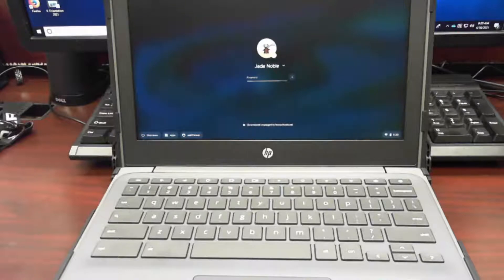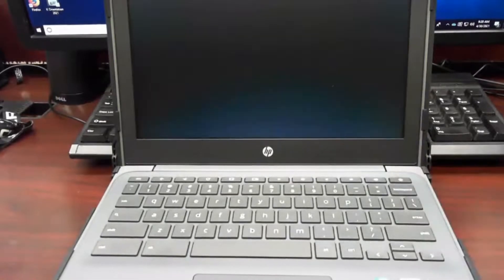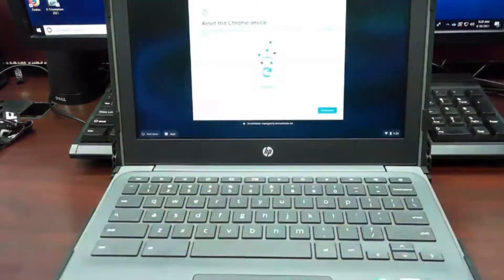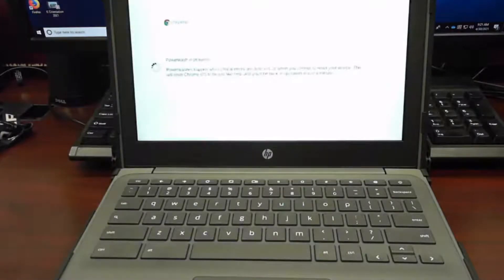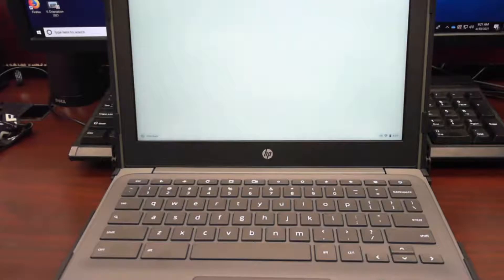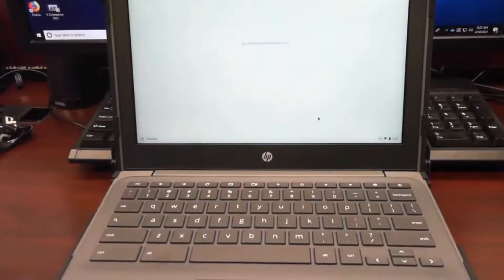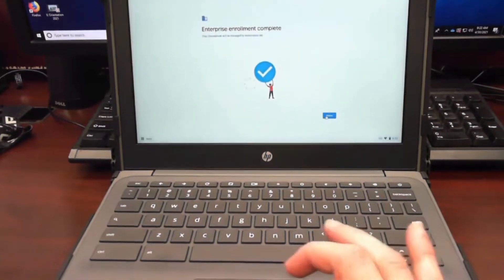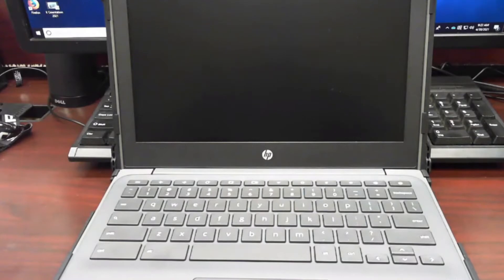End of Year Chromebook Power-wash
End of year instruction for student power-wash of Chromebook.